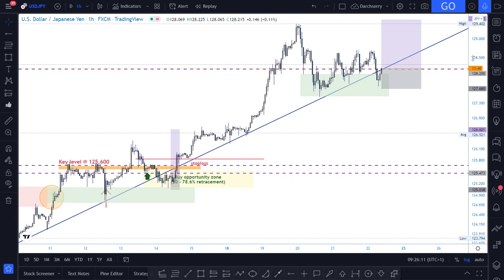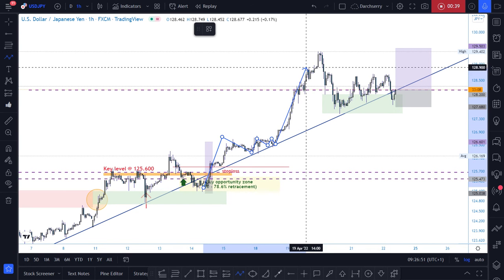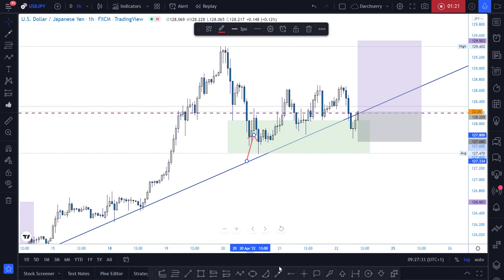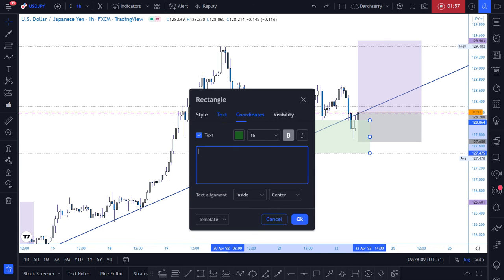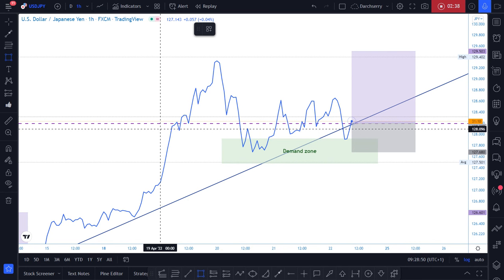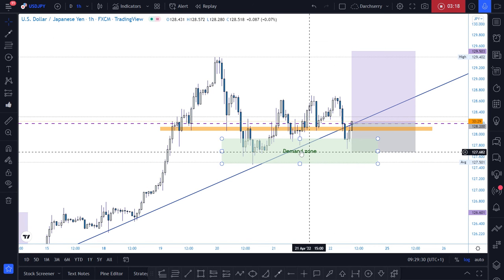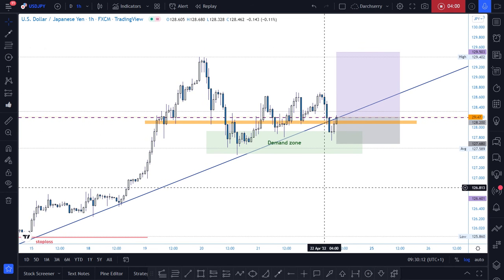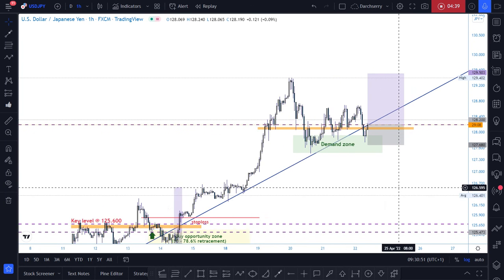USDJPY | New perspective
We were able to close our last position on this pair with approximately 210pips and now we are likely at a juncture in the market where another opportunity to buy appears to be evolving. The identification of a consolidation phase sitting on a strong bullish trendline on the 1H timeframe is probably a signal of a bullish momentum building up.